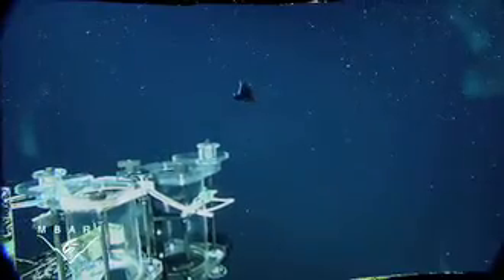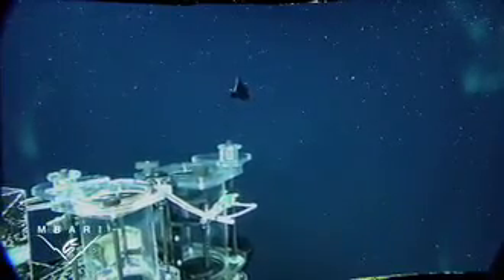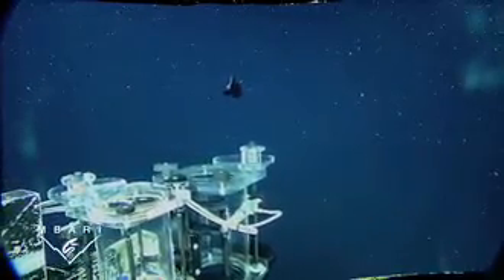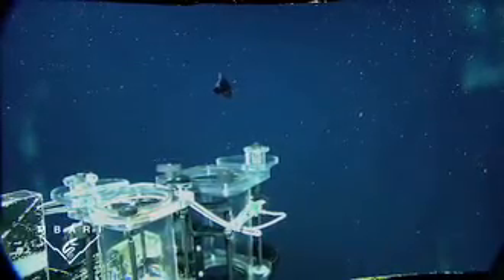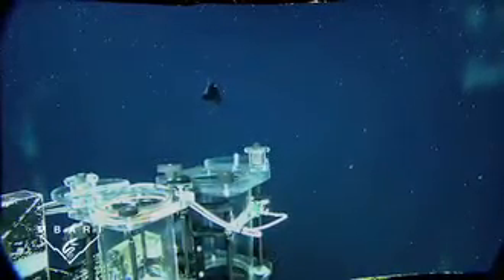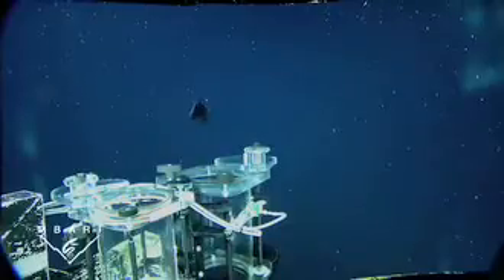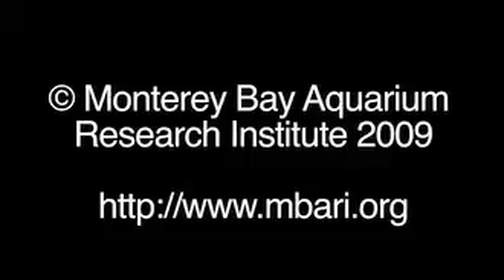Transparent headed fish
The beady bits on the front of the Pacific barreleye fish in this picture released February 23, 2009, aren't eyes but smell organs.

The grayish, barrel-like eyes are beneath the green domes, which may filter light. In this picture the eyes are pointing upward--the better to see prey above in the darkness of the barreleye's deep-sea home.

Since the eyes are upright tubes, "it just looked like [they only] looked straight up," MBARI marine technician Kim Reisenbichler said. But by watching live fish from a remotely operated vehicle (ROV) and by bringing a barreleye to an aquarium for study, the scientists discovered that the eyes can pivot, like a birdwatcher pointing binoculars.